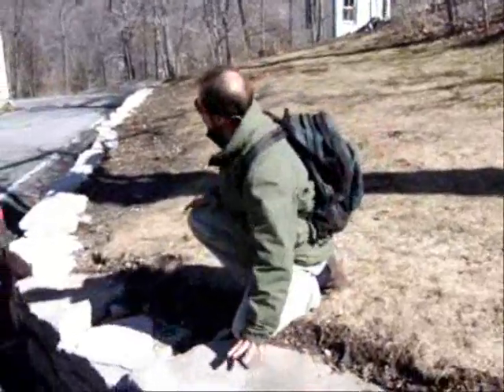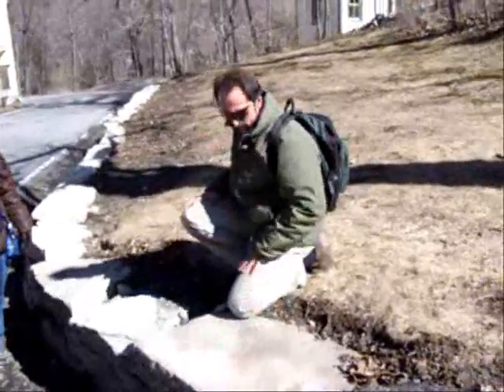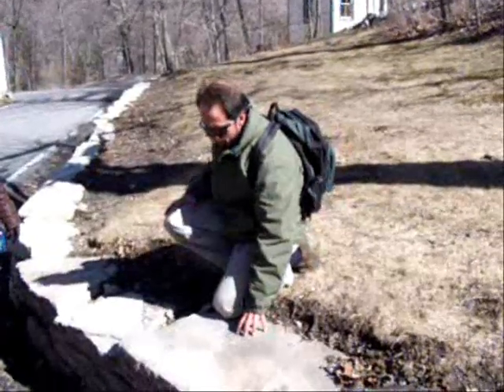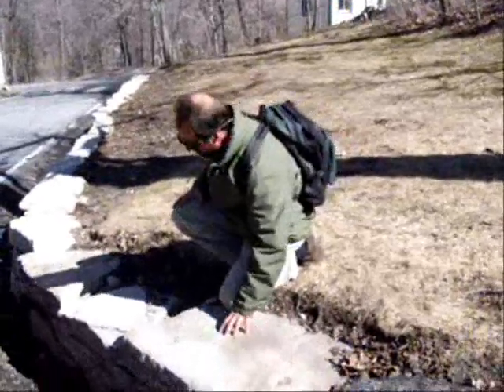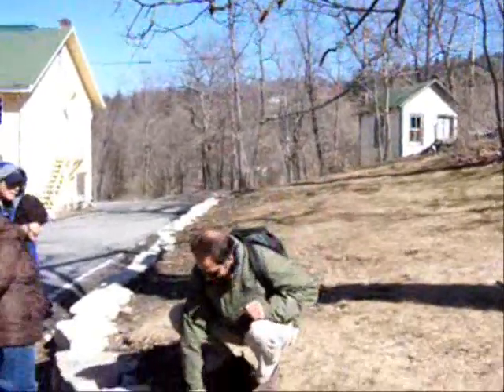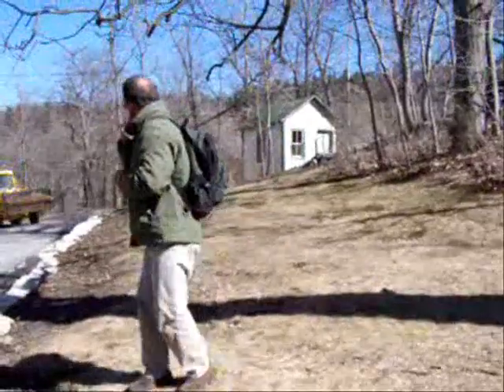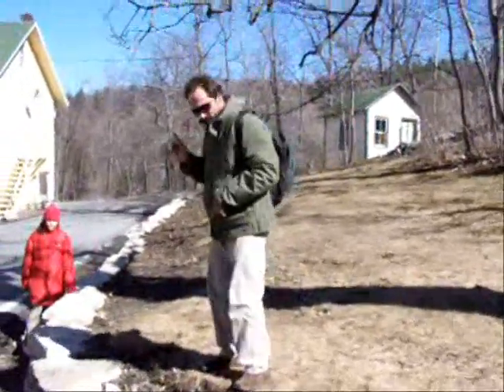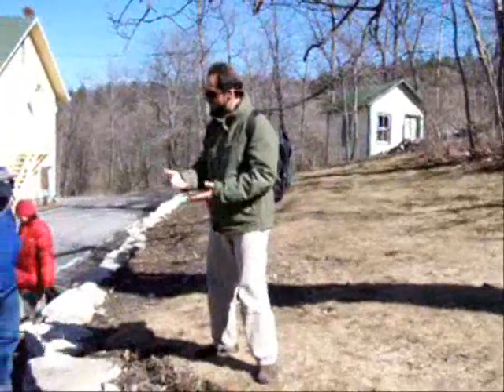Glacial Grooves ~ Mohonk nature walk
Mohonk Mountain House Naturalist Michael Ridolfo discusses glacial grooves and other geological matters on a nature walk  March 17, 2008.